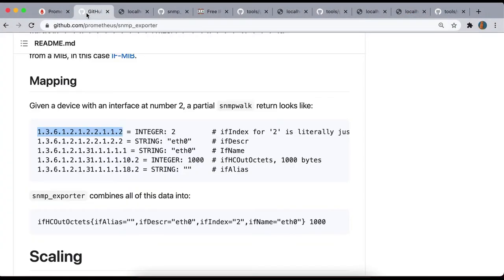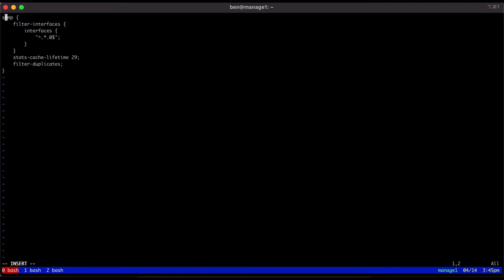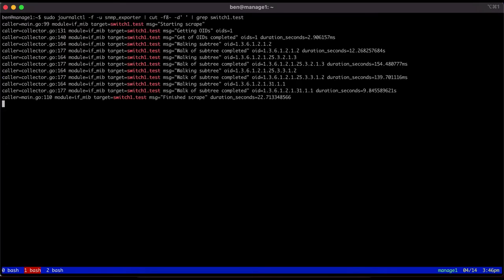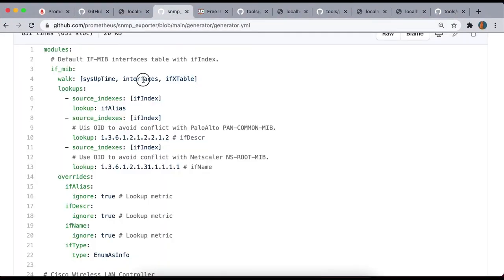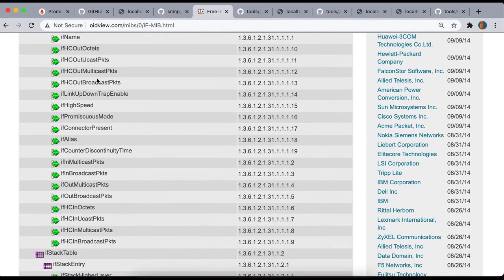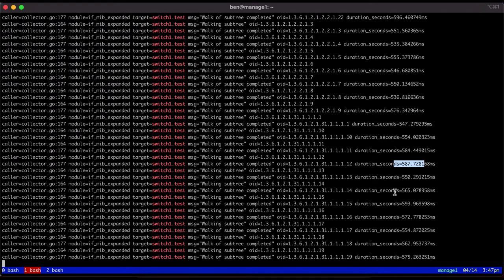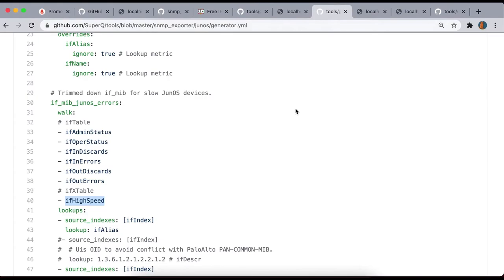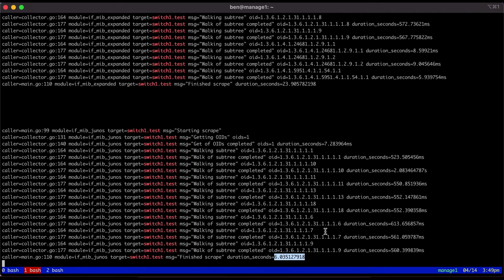Lightning Talk: SNMP done quick - tuning JunOS for metrics extraction - Ben Kochie, GitLab